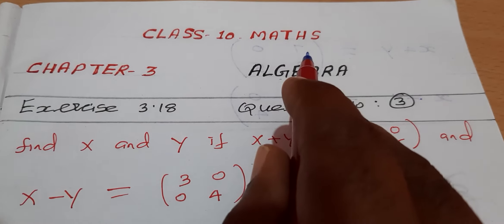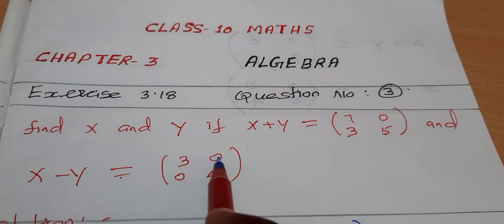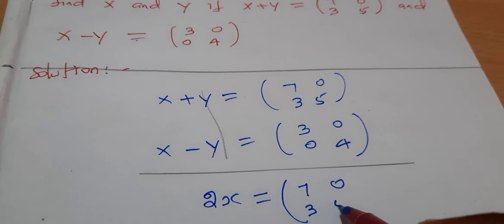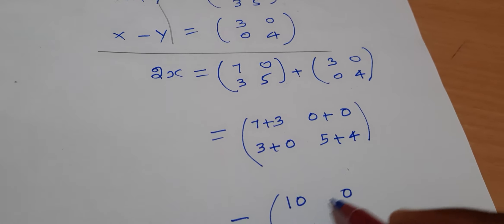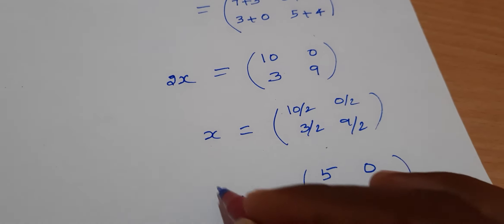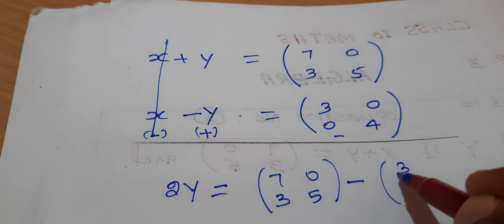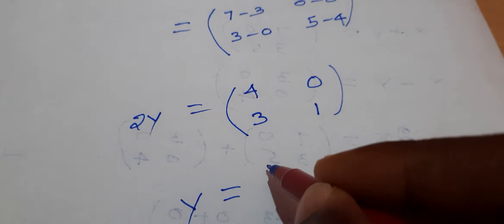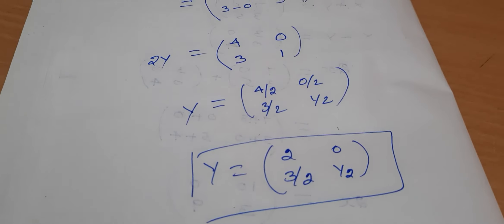TN Class10 Maths | Exercise 3.18 | Q.NO. 3 | Chapter 3 | Algebra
TN NEW SYLLABUS ☆ACADEMIC YEAR ☆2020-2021☆CLASS 10 MATHS ☆CHAPTER 3☆ALGEBRA